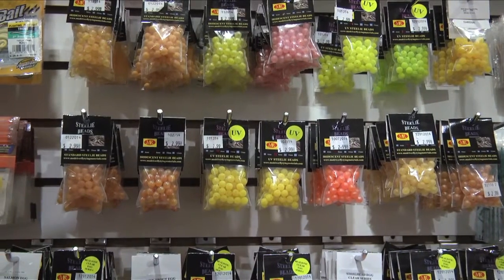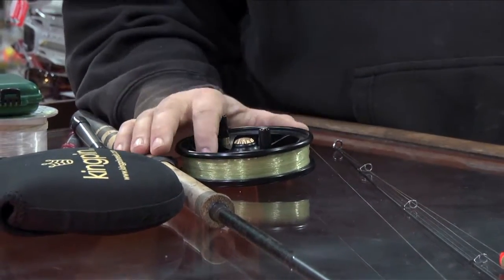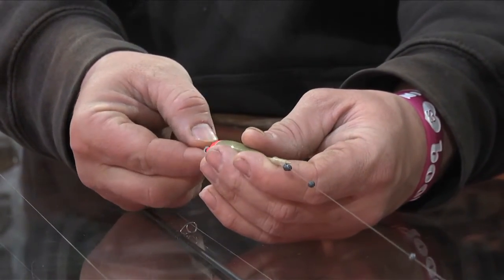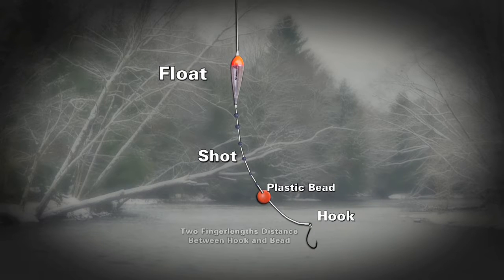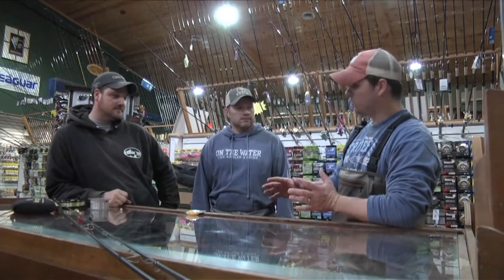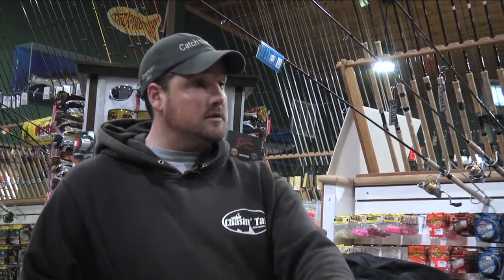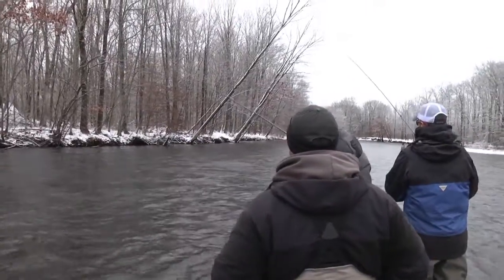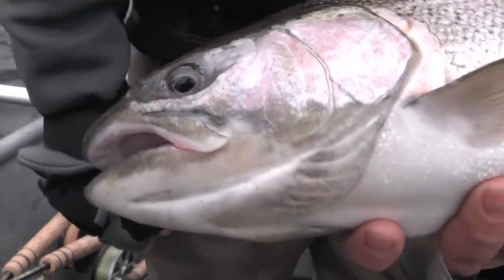Best Center Pin Rigging for Fishing Salmon and Steelhead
Andy Bliss from Chasin' Tail Adventures shows On The Water's Chris Megan and Jimmy Fee how to rig for center pin fishing while visiting Fat Nancy's Tackle Shop in Pulaski, NY.